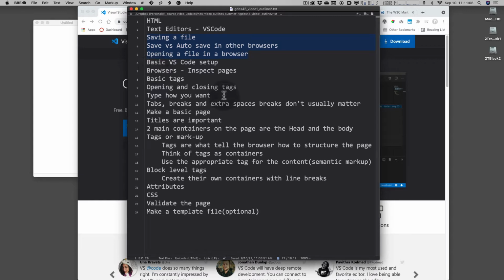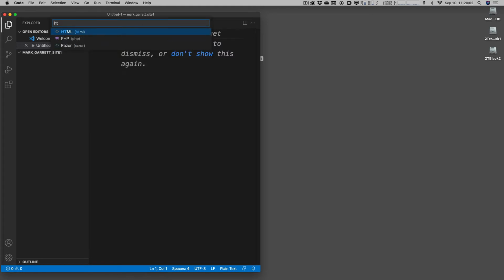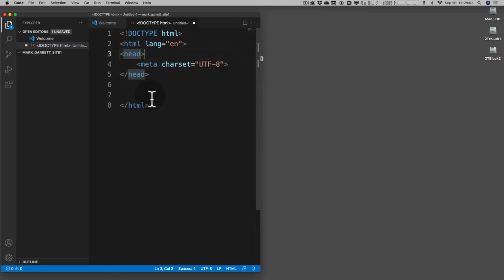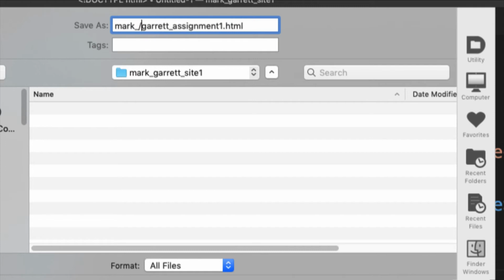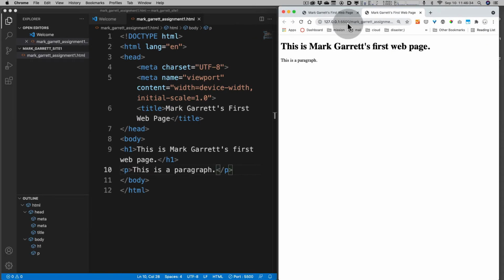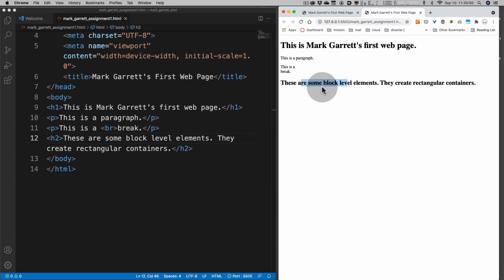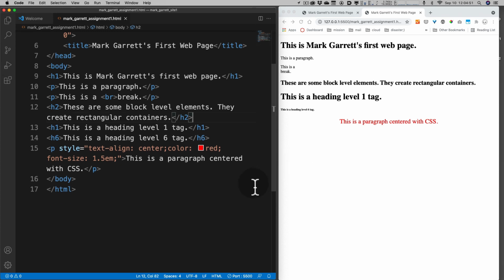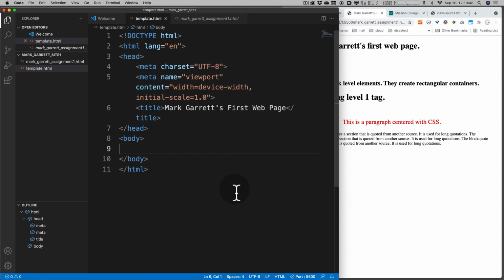GDS 45 Creating a Basic Web Page